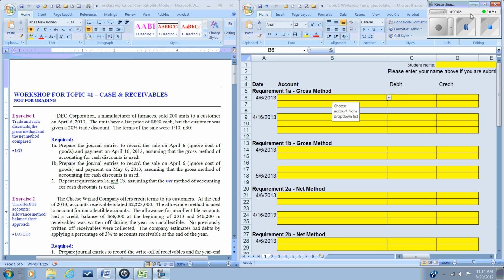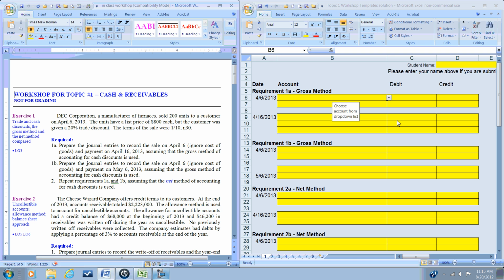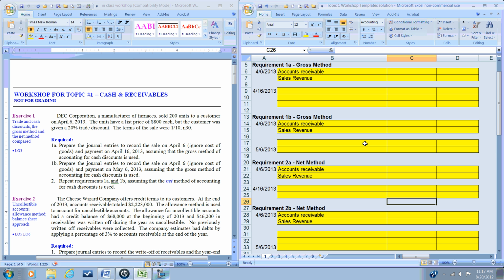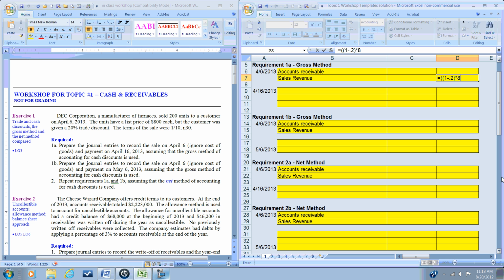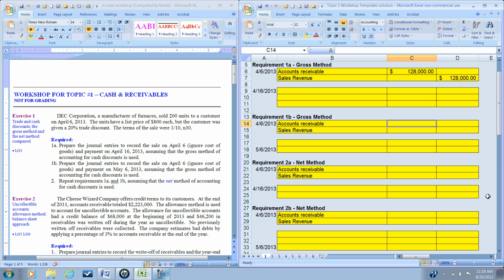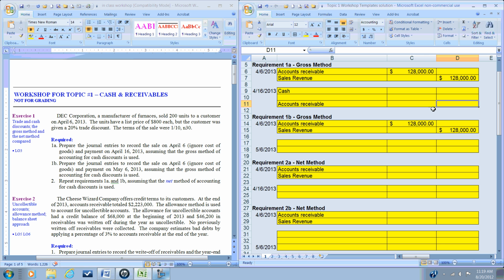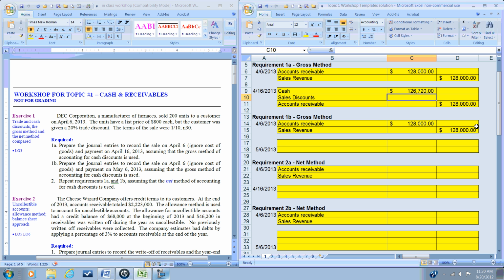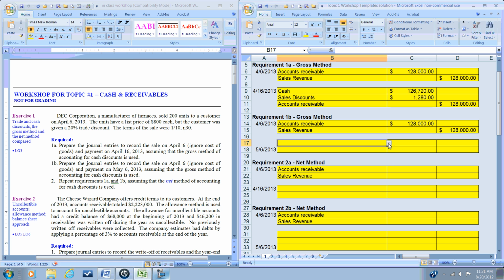gross method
Demo problem for application of gross method of recording sales and collection when seller offers a cash discount.